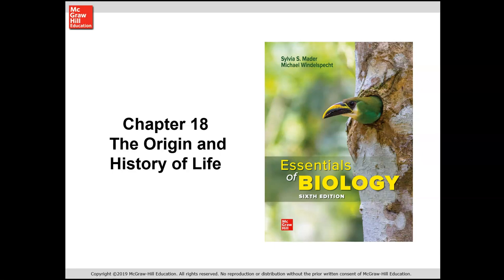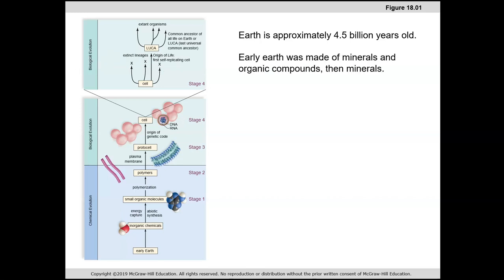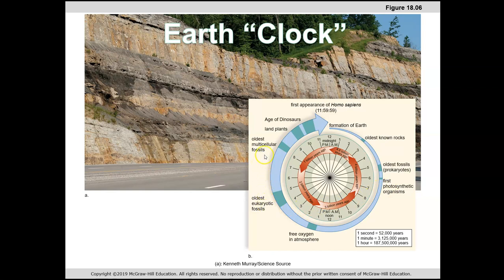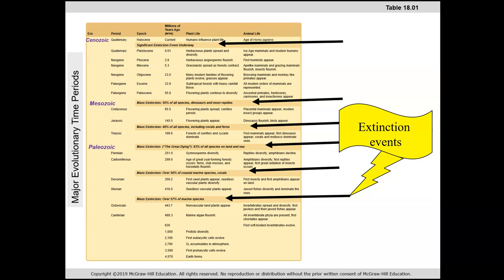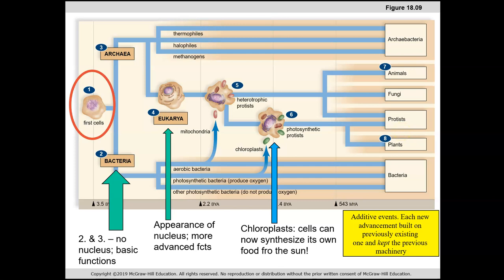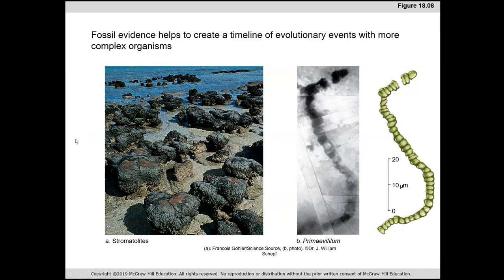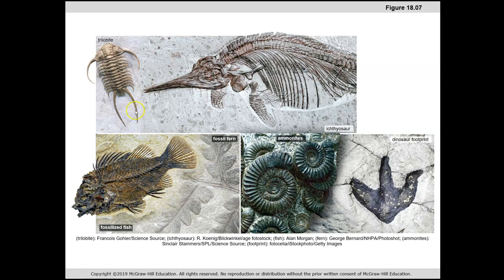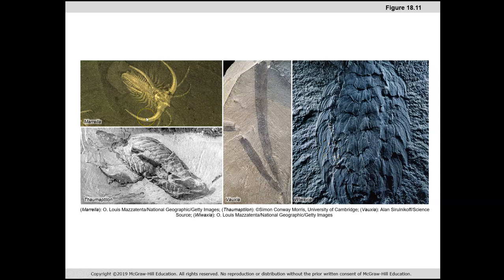Mader Ch 18 - Origin & History of Life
This video content is copyrighted by C.I. TB. Any transmission is strictly prohibited without express written permission.